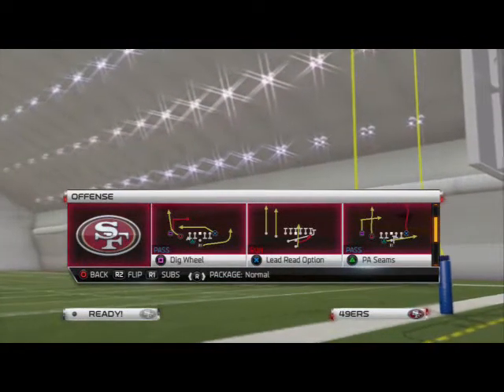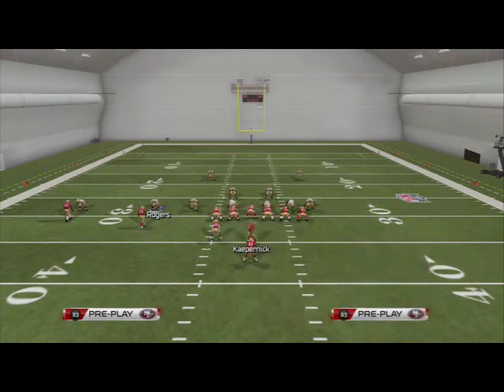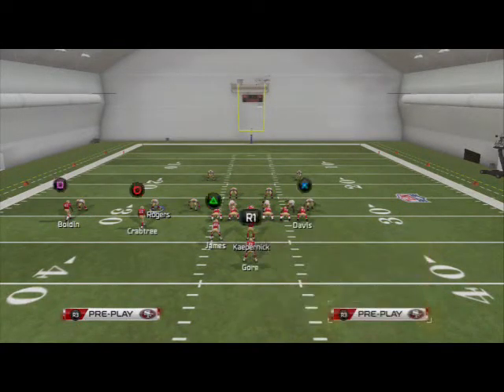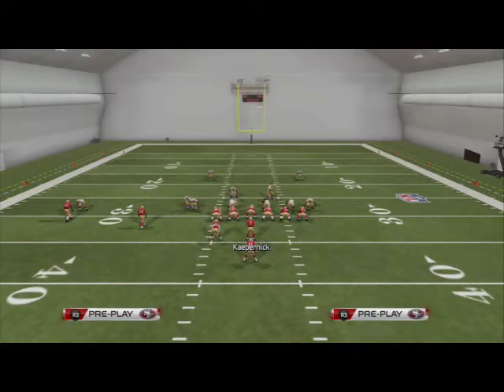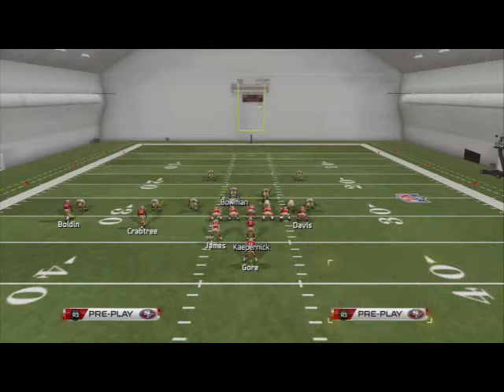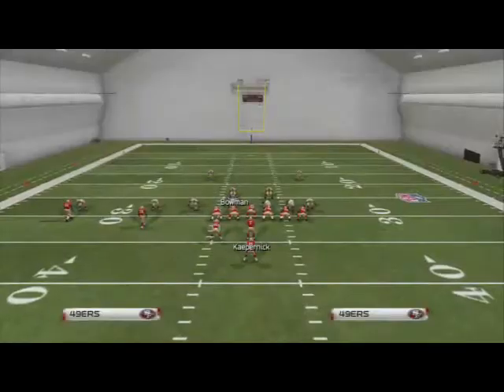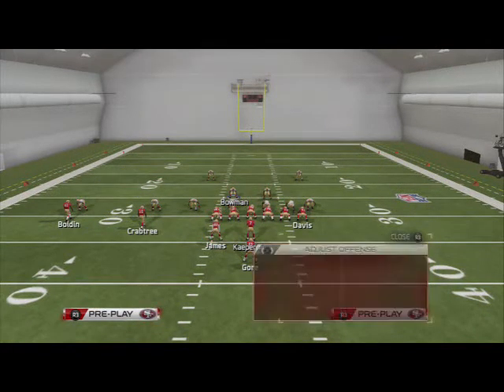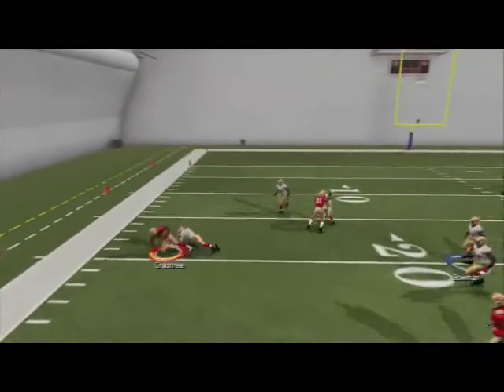Madden 25 Offensive Tips - Pistol Playbook Scheme - Man Beater